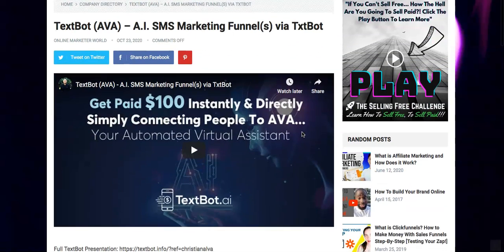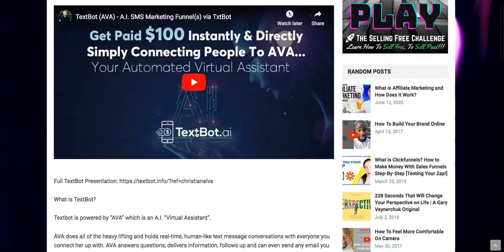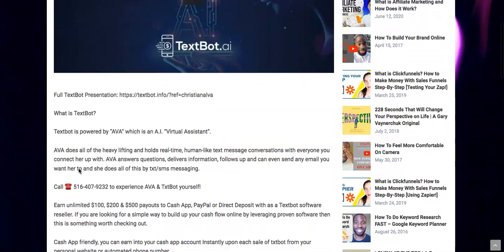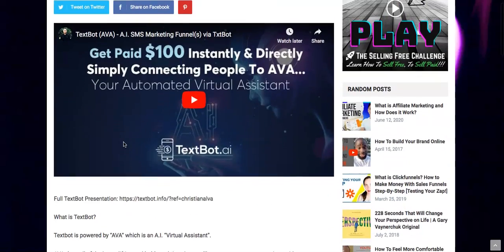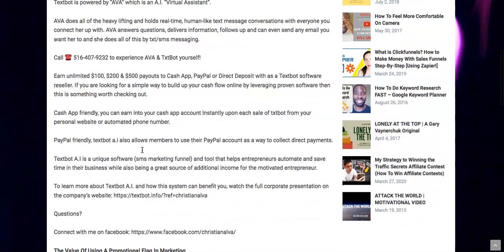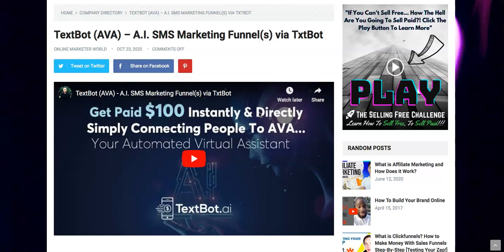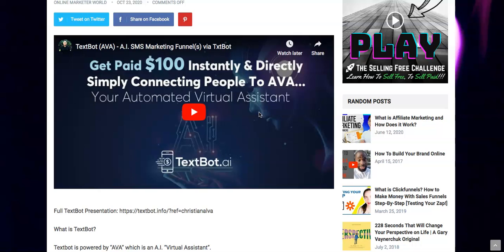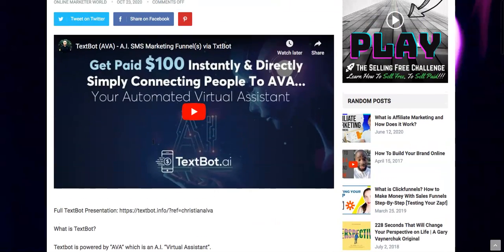OnlineMarketerWorld.com – Get Featured on Our Website (Instructions)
Follow the step-by-step instructions below to get a featured post on our website & free promotion for your business...

Step #1 - You’re going to need the following things to get featured on our site, so that your post looks something like this example post

Here’s what you’re going to need:

A: Your business opportunity youtube video link (upload your own video or find one on youtube)

B: Your title for your post

C: Your description for your post

See the following post for an example of how your information will look once it’s all put together

If you would like us to find a video for your business + create a title and description as a "done for you service" for your featured post, then go

Step #2 - A featured post on our website cost a one-time payment of $97.

Step #3 - Once you have all the things from above (A-E), then go to our Facebook messenger and submit your details Once inside our Facebook messenger, you will be asked for your details one by one (A-E). You will be asked for…

So once you have all this information ready, then submit your details to our Facebook messenger

Step #5 - After submitting your details, look out for a confirmation email from us. This email will have the details you submitted to us + some surprises! Give us 24-48 hours to get your featured post up on the site! Once it's up, we will contact you with your link to share on your social channels, emails, etc...

That's it! Now get going 😃